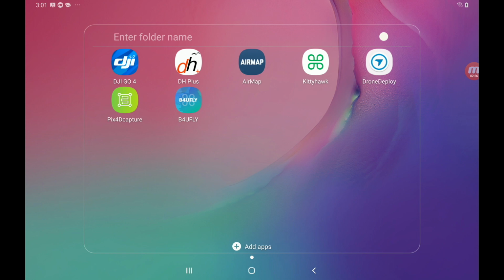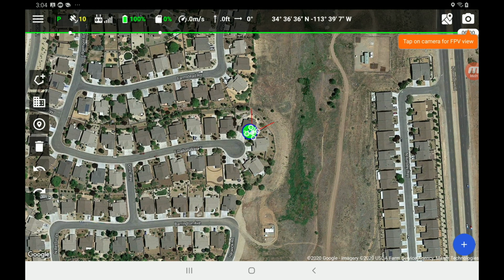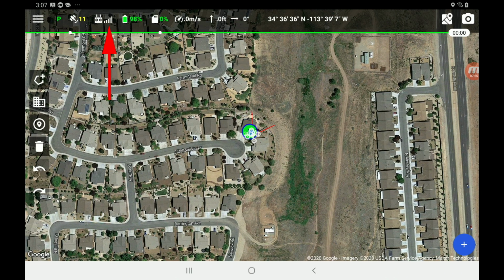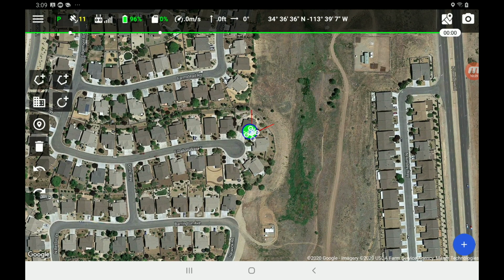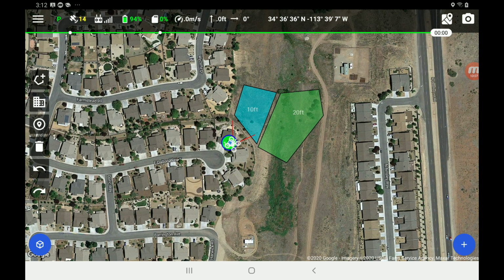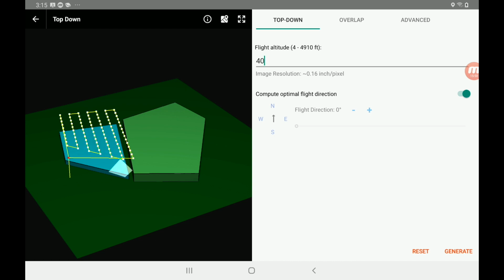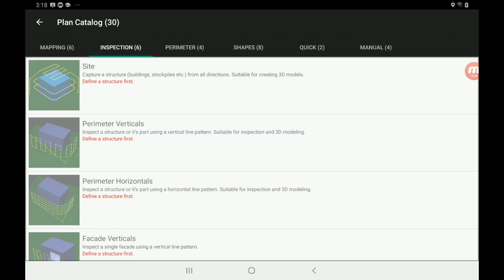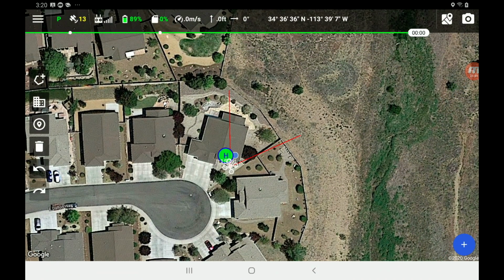A First Look At Drone Harmony DJI Flight App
As I've developed my business over the years I always find myself looking for the perfect flight app. GS Pro, Litchi, Map Pilot, Drone Deploy, Pix4D. Ah the list goes on. One subscriber mentioned Drone Harmony to me a while back but I found I couldn't use it. It's an Android App.

Finally, I have a new Samsung Galaxy Tab S5e, and I can take a look at Drone Harmony.  I know on the main YouTube Channel I have Android users following along.  So finally we get to talk about a flight application that might be of interest to those Android fans.

Today's video walks through my looking around Drone Harmony for the first time on a tablet.  I'm no expert on it yet, but I'm dedicating the next few weeks to getting familiar with it.  And I'll bring you along.

These videos will be longer.  I'm learning and you're learning with me.  So hang in there, it will be worth your time.

•Drone 2D & 3D Modeling with Agisoft Metashape launched June 22nd 2019.  Interested in building 2D and 3D Models with your drone with Metashape?

•New to Drone 3D Modeling and Mapping?  We all have to start somewhere, and this is a hot topic in the Drone Industry

•Learn Lightroom from the ground up for only $14.99. Improve your workflow, photo management, and editing with Lightroom.

•Drone Photography and Image Editing For Beginners.  A class for beginners to drone photography and editing with Lightroom, Aurora HDR, Luminar, & Photoshop. 8 hours of course time including more than 2 hours of adobe lightroom tutorial.